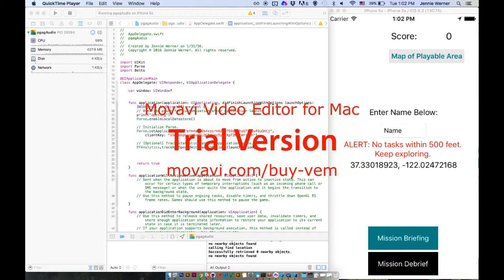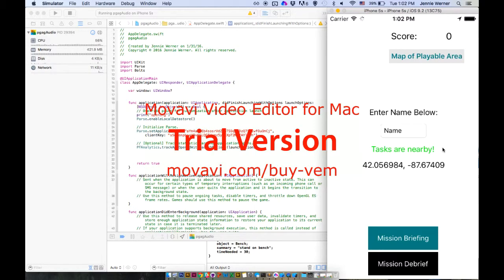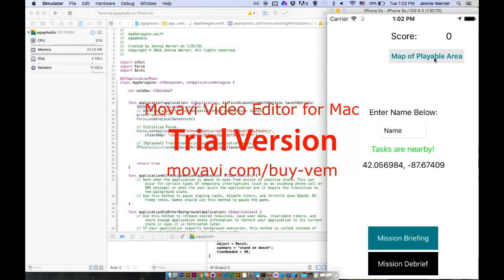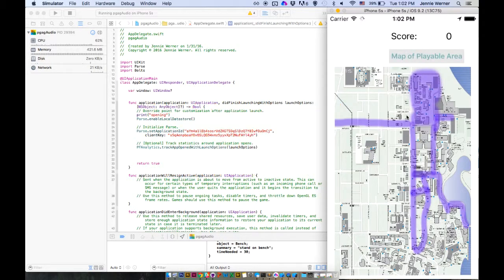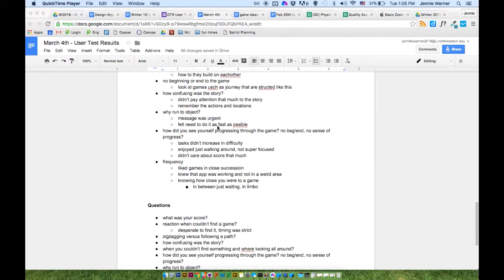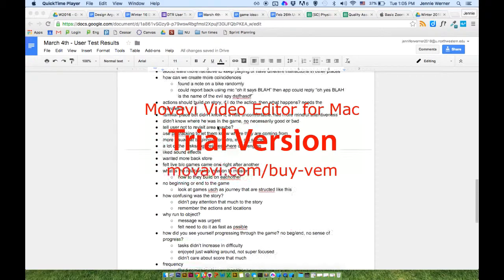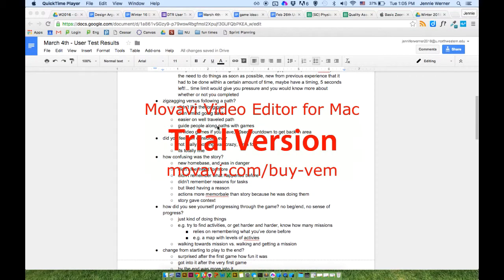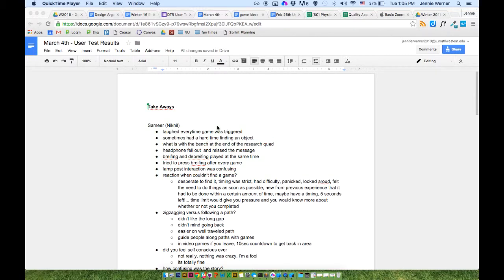Physical Games with a Purpose - Sprint 5 - Winter 2016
What we learned from user testing